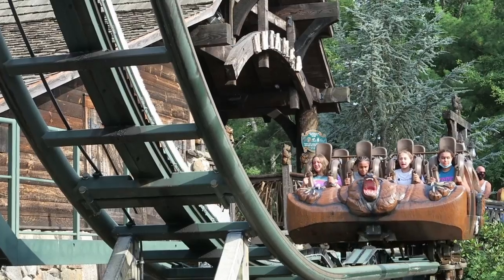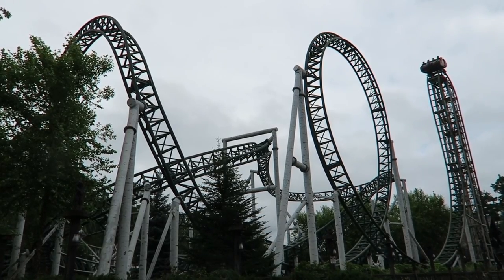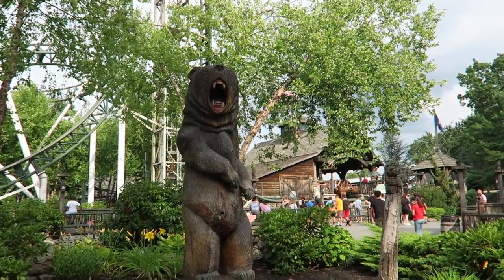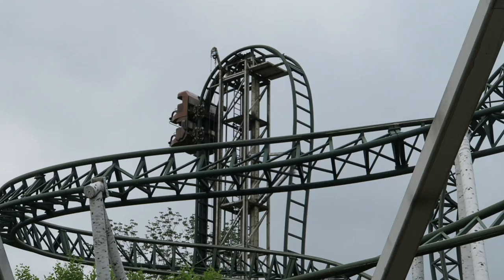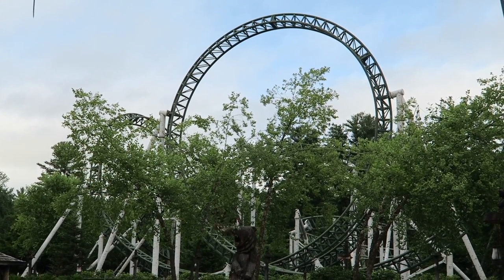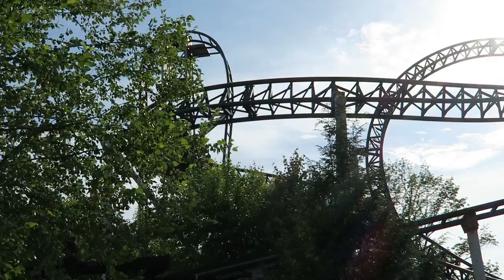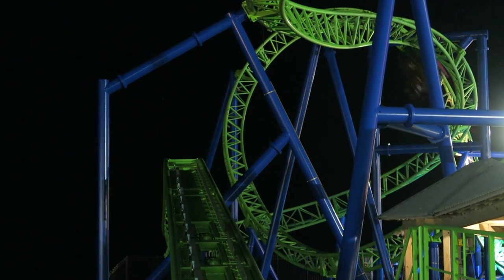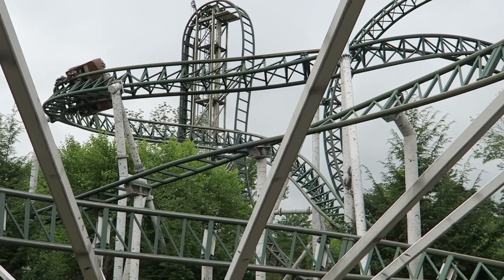Untamed Review, Canobie Lake Park Gerstlauer Euro-Fighter | Steepest Drop in New England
Untamed is the only Gerstlauer Euro-Fighter in New England and the record holder for the steepest drop in the New England.  But is this bear-themed roller coaster any good?  Watch to find out!

Background Music